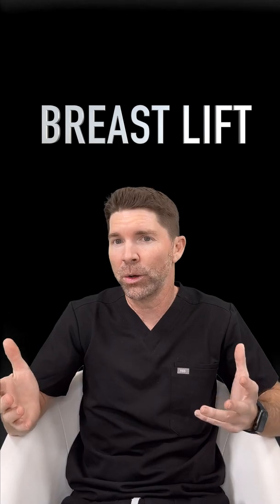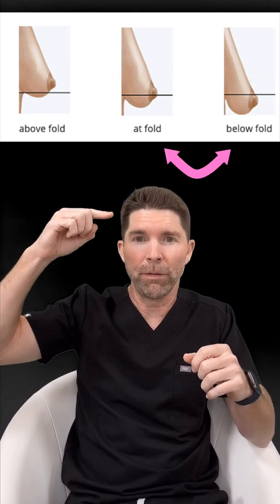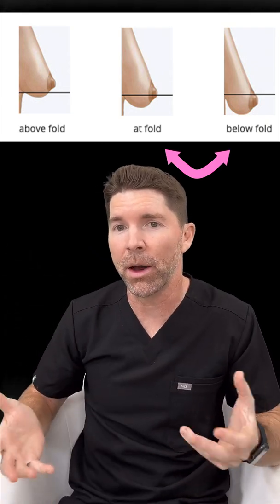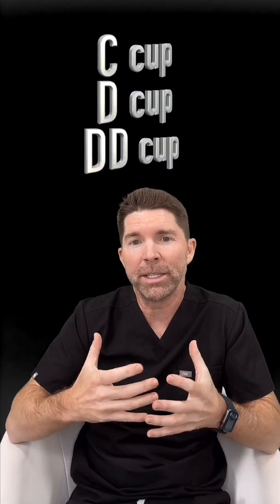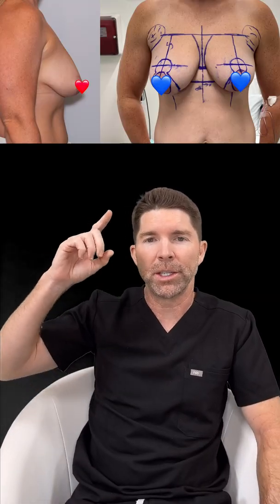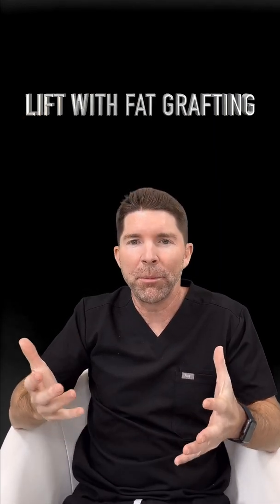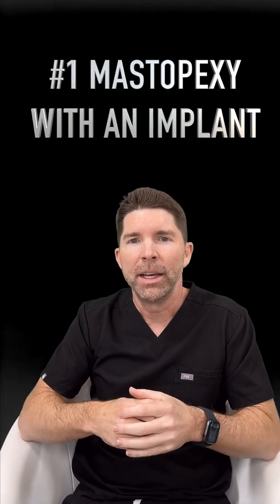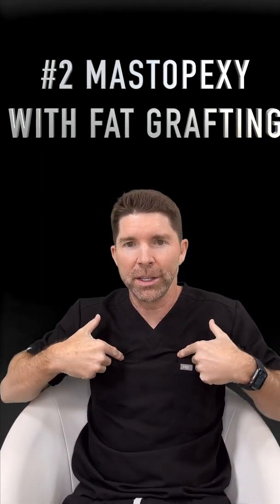Breast Lift with an Implant or Fat Grafting?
Green Screen Plastic Surgery Education: Episode 2

Location: Augusta Plastic Surgery

Surgeon: Christopher Ewart, MD